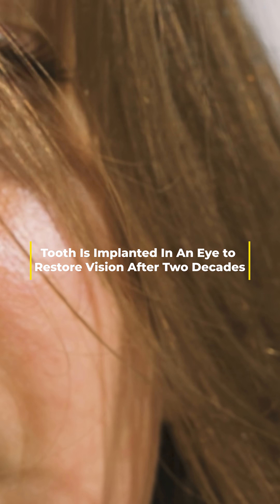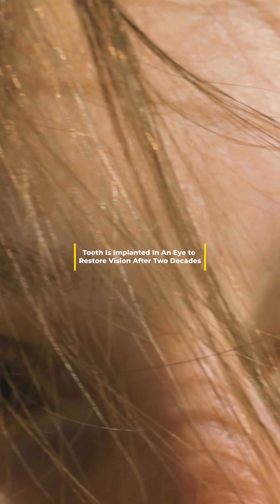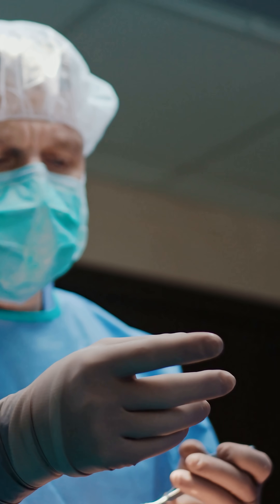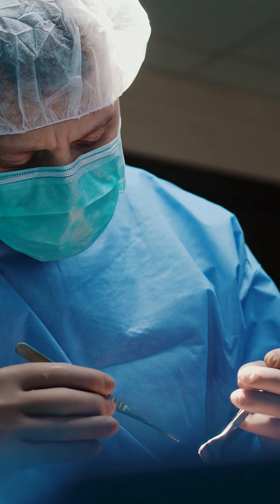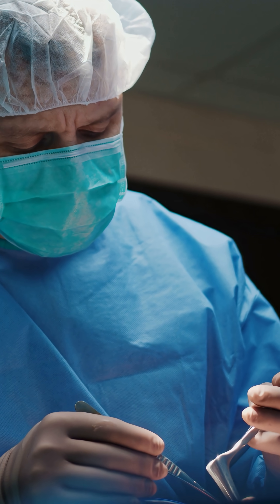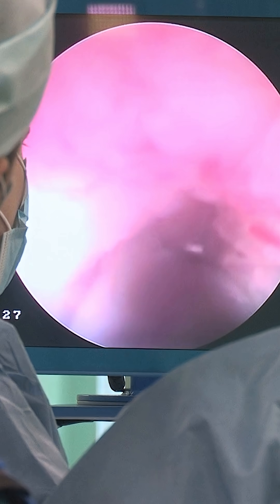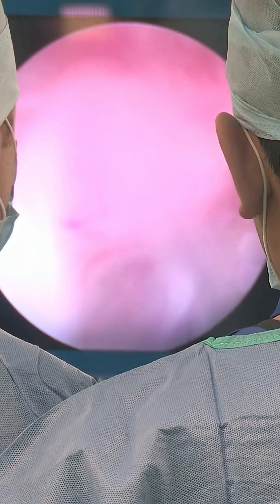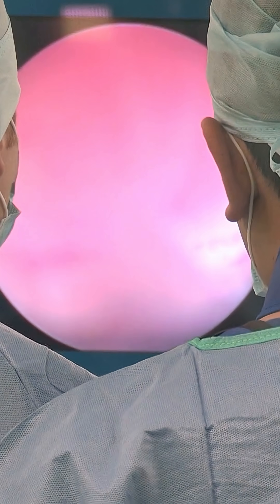Positive News - Tooth Is Implanted In An Eye to Restore Vision After Two Decades